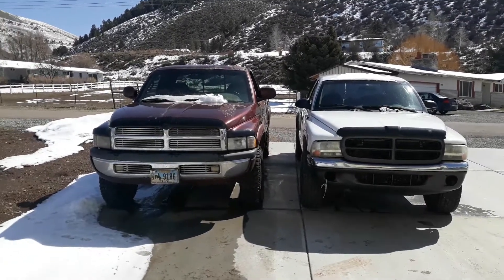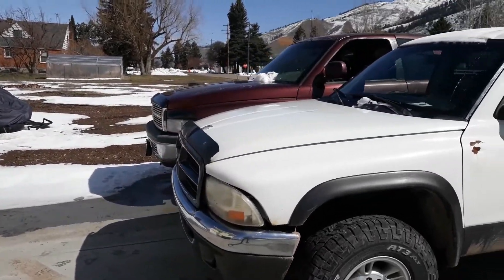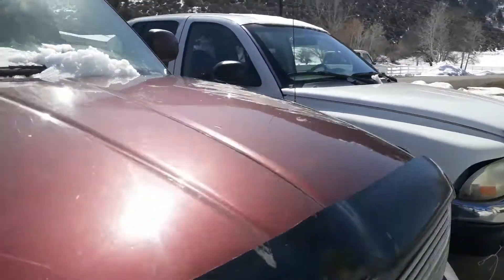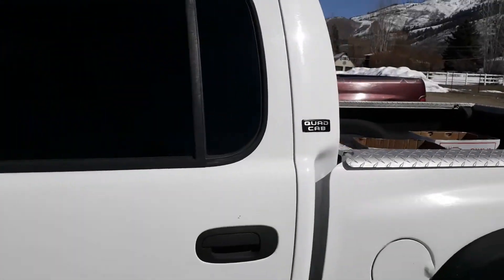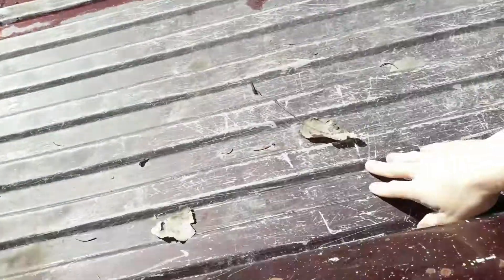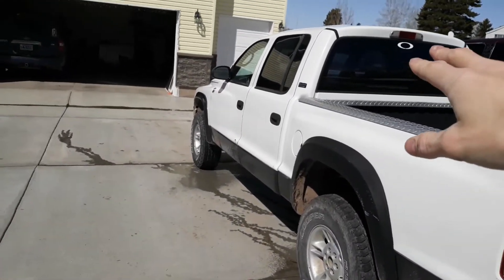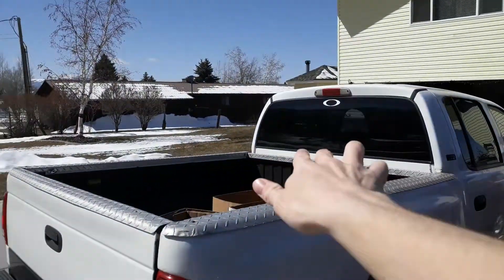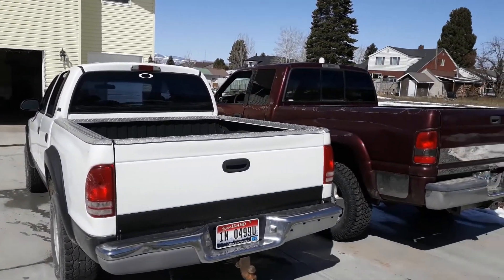Is this Dodge Dakota BIGGER than a Ram 1500!!?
I compare a 2001 4x4 Dodge Dakota Quad Cab to a 2000 Ram 1500.  2nd gen dodge ram 1500 vs 2nd gen dodge Dakota.
dodge 4.7 v8
dakota
ram
dodge 5.9l 360 v8 magnum
v8 magnum